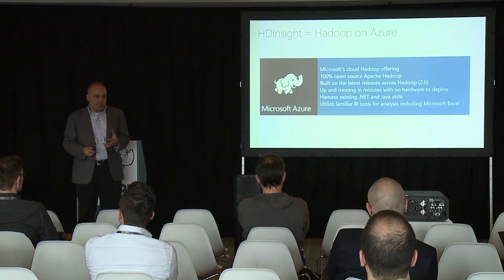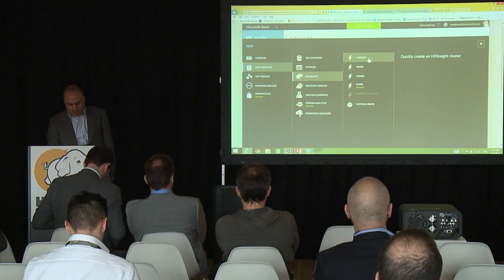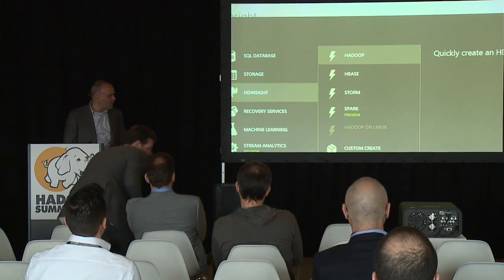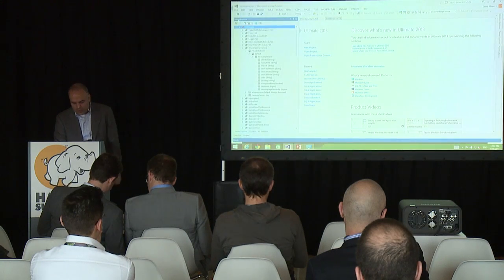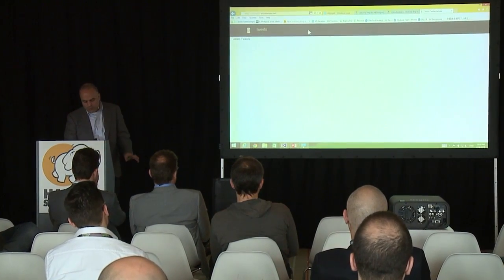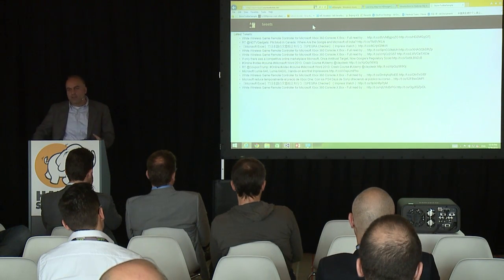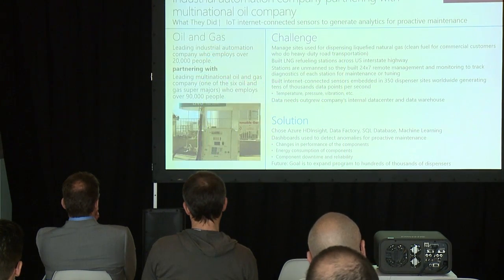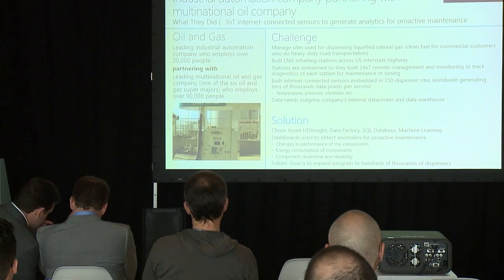Hadoop in the Cloud - Common Architectural Patterns